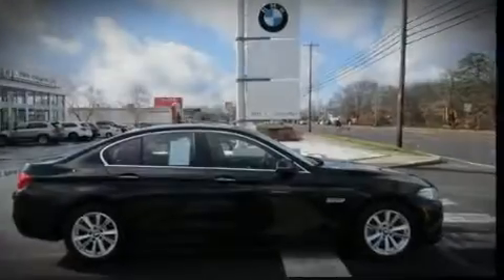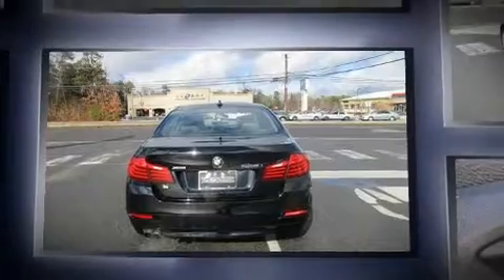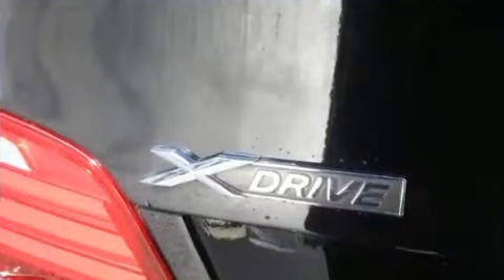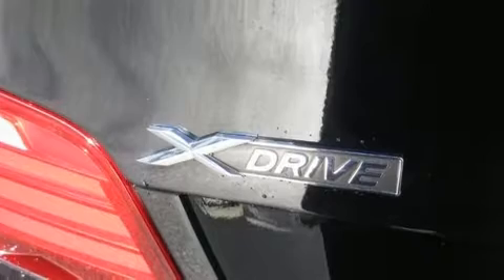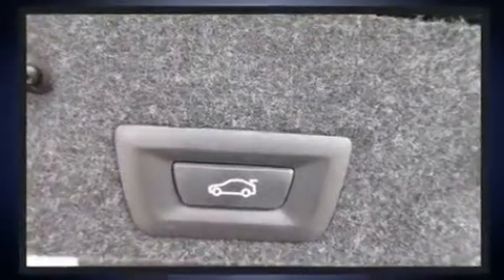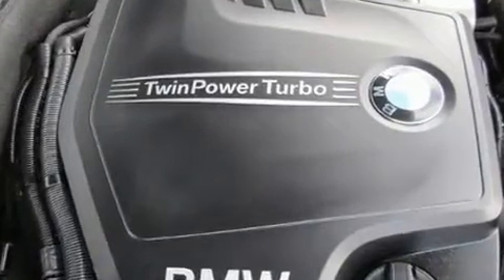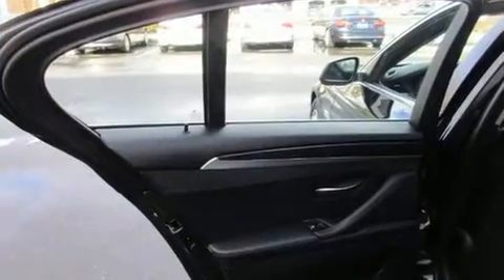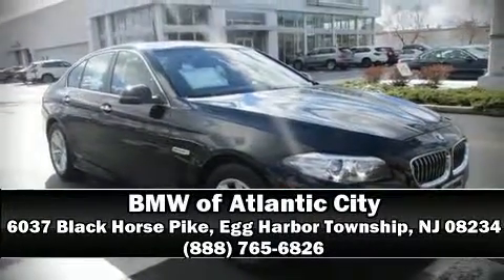2016 BMW 528i xDrive Sedan 528i Xdrive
Familiarize yourself with the 2016 BMW 528i. With just over 20,000 miles on the odometer, this 4 door sedan prioritizes comfort, safety and convenience. Under the hood you'll find a 4 cylinder engine with more than 200 horsepower, providing a smooth and predictable driving experience. The engine breathes better thanks to a turbocharger, improving both performance and economy. All of the premium features expected of a BMW are offered, including: power trunk closing assist, 1-touch window functionality, an automatic dimming rear-view mirror, automatic dimming door mirrors, heated seats, front dual-zone air conditioning, and seat memory. With high intensity discharge headlights illuminating your path, you'll always appreciate maximum visibility. For drivers who enjoy the natural environment, a power moon roof allows an infusion of fresh air. BMW also prioritized safety and security with features such as: dual front impact airbags, front SIDE impact airbags, traction control, brake assist, anti-whiplash front head restraints, a panic alarm, an emergency communication system, and 4 wheel disc brakes with ABS. All wheel drive enhances stability in unpredictable circumstances. This vehicle has achieved Certified Pre-Owned status, by passing BMW's rigorous certification process. Our experienced sales staff is eager to share its knowledge and enthusiasm with you. They'll work with you to find the right vehicle at a price you can afford. Stop in and take a test drive!